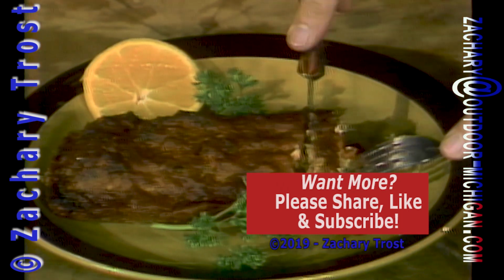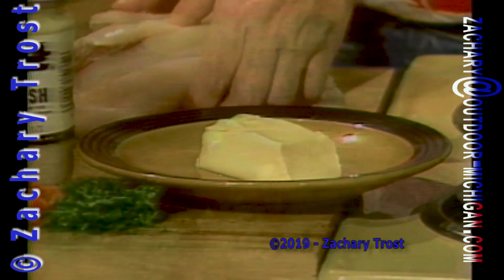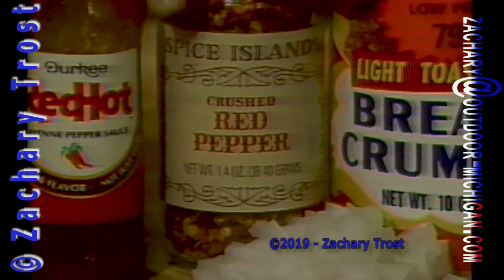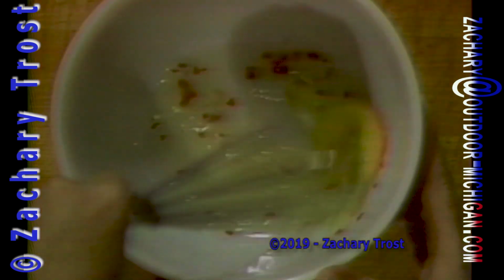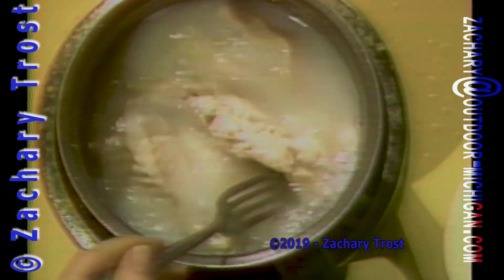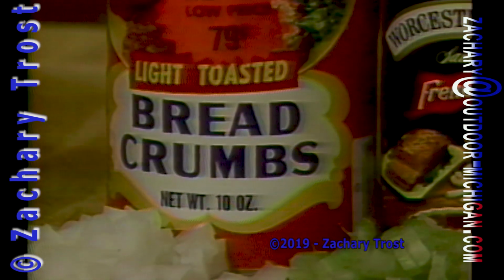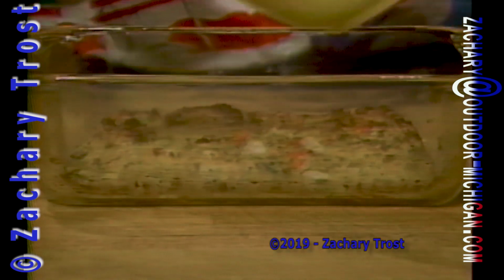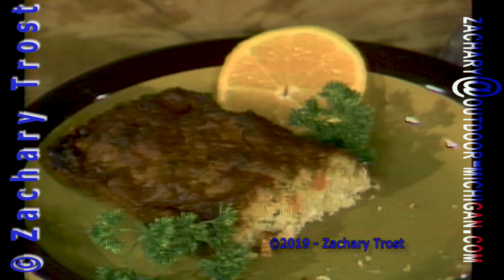Perch Loaf Recipe: 1986-07-17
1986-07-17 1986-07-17 Recipe: Perch Loaf. Will work with any type of fish.